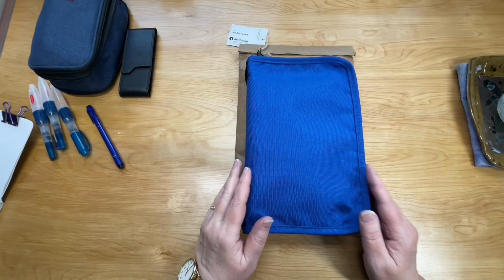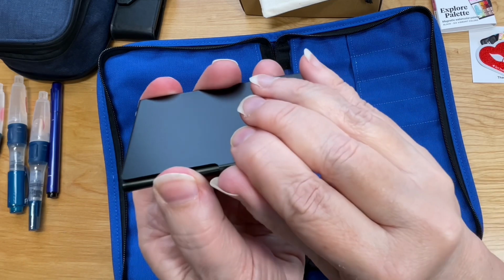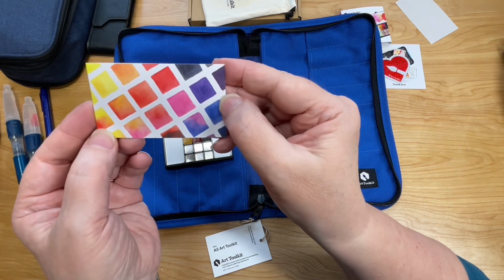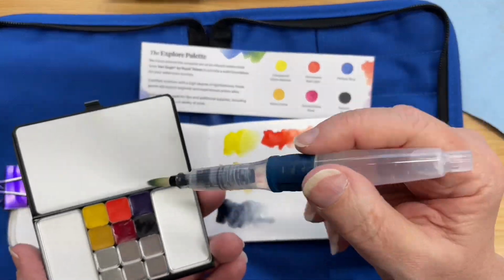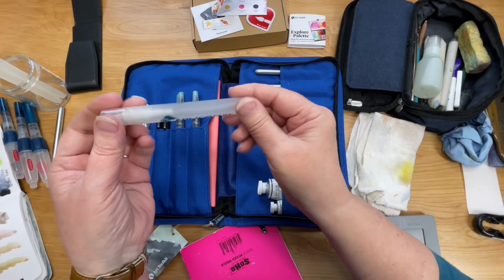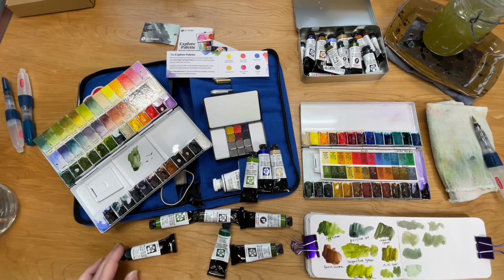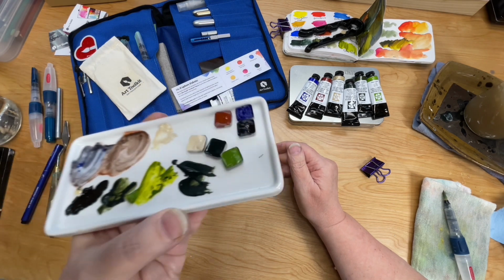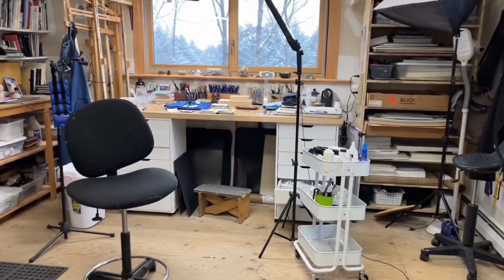Art Toolkit For Your “Art Nest”￼Artists With Chronic Illness/Pain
Hey Beautiful Creatives,
I have had this art tool kit for a couple of weeks now and I LOVE it! It happened to arrive during a really bad pain flare up I was having and I used it a lot in my art nest. It was a joy for me to create with just this lightweight, portable palette on my lap tray until my pain levels calmed down a bit. Then I took it for a walk down to the cottage at the end of our property. So light easy to carry, I felt really blessed by it. It was also my first introduction to Van Gogh watercolors and I LOVED them! Art Toolkit was generous enough to create a custom 10% off coupon code for my viewers so if you decide to purchase one just use the coupon code:  ARTMIND10 during checkout. (expires June 30, 2023) This is not an affiliate link so I make nothing if you purchase it. I just think it is so perfect for creating in an "Art Nest" during health flare ups and to take with you on excursions when health is good. You will probably see me out and about with this kit a lot this spring and summer. At the end of the video I share a secret on how I'm able to film videos on high pain days.

Derwent Waterbrushes
Ultramarine Blue, Perylene Green, Undersea Green, Green Gold, Burnt Sienna, Buff Titanium
Transparent Yellow Medium, Yellow Ochre, Permanent Red Light, Quin Rose, Phthalo Blue, Paynes Grey
SKETCHBOOKS 📚
Art Creations Sketchbook
Tombow Fudenosuke Fude Brush Pen Set
MY FAVORITE ART SUPPLIES LIST ON AMAZON: This is where I post my favorite art supplies from my videos to make it easy for you to find them all in one place
(I'm working on a Blick Favorites page on my website)

BUY PAINTINGS & PRINTS: 🛍️ 🛒 🖼️
PRINTS of my paintings are available in my Etsy Shop

GIFTS: 🎁 💝
If you would like to send me a "Thank you"  gift my public wish lists are:

Much Gratitude!
Linda & Don 💖

0:00 Intro
0:47 Opening Chat
02:52 Tour of the Art Toolkit Case
05:07 Explore Palette Unboxing
06:58 Van Gogh Watercolors
11:47 Chronic Illness/Pain Art Nest
13:15 Swatching Van Gogh
16:24 Filling My Cover with Art Supplies
19:41 Picking a Sketchbook for it
22:48 Picking Daniel Smith Colors For Extra Pans
24:23 Swatching the Daniel Smith Additions
26:42 Filling Extra Pans with Daniel Smith Watercolors
27:25 Thoughts on Palette and Van Gogh Paints
30:33 Sharing a Secret 😉